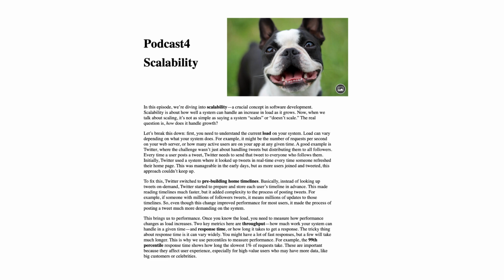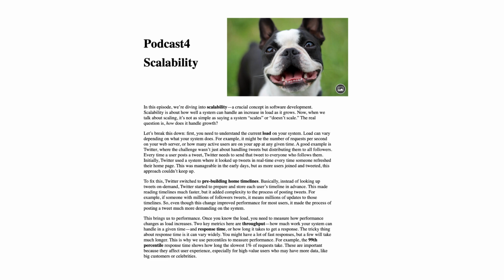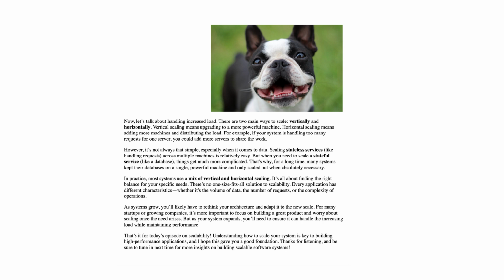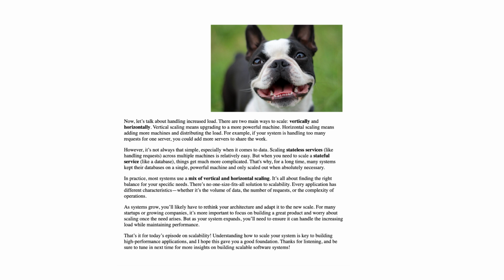Scalability in Data Intensive Applications